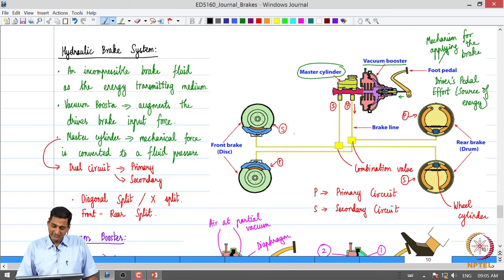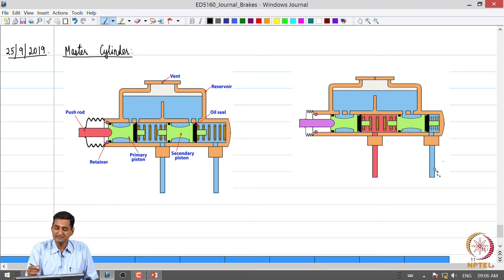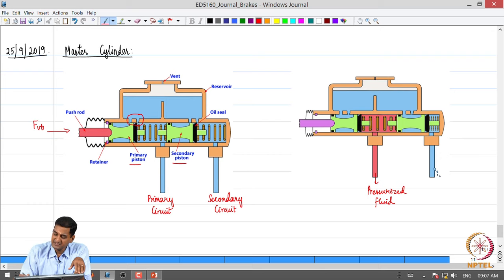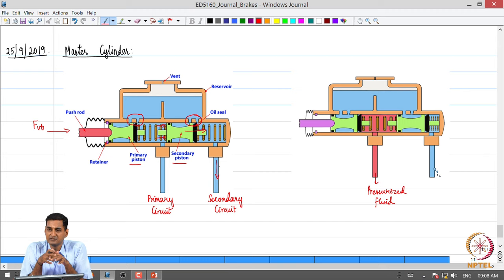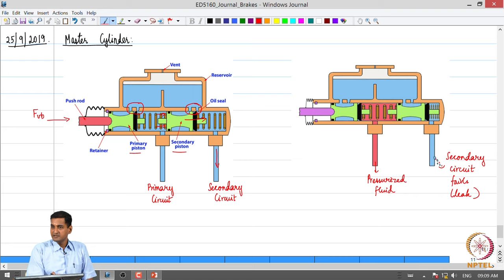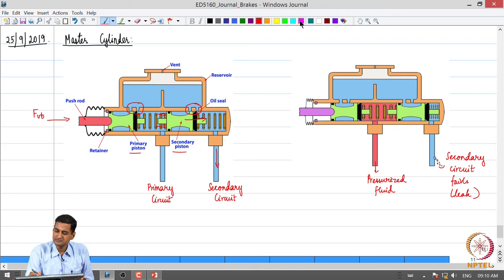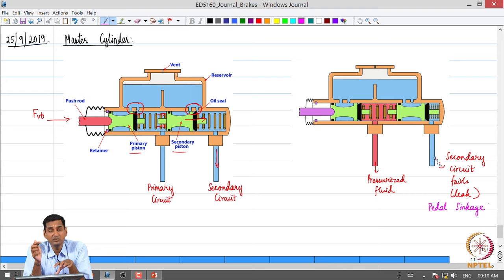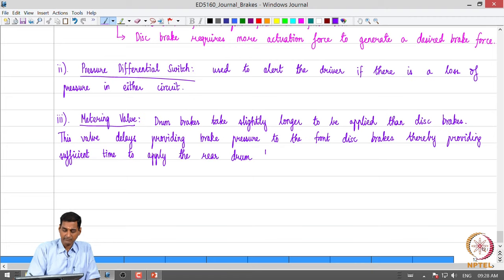Hydraulic Brake System - Part 01